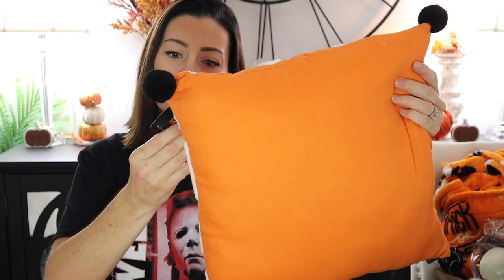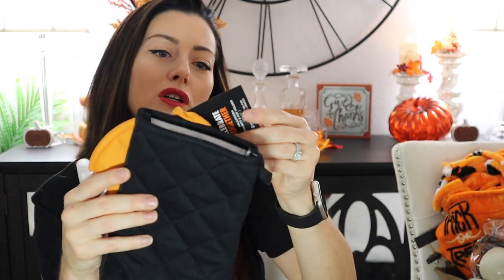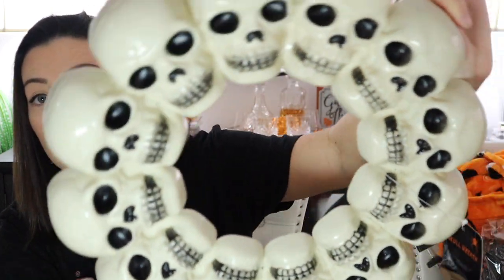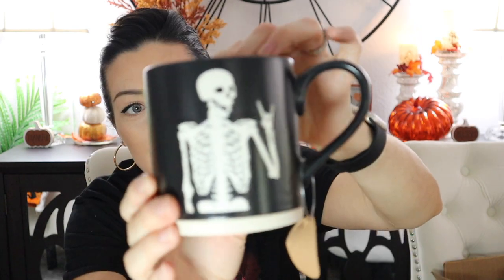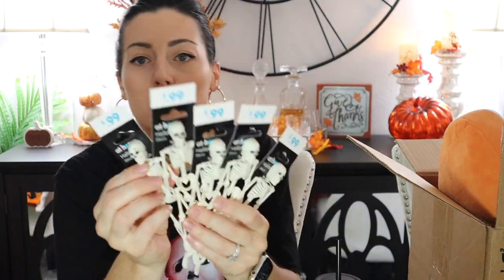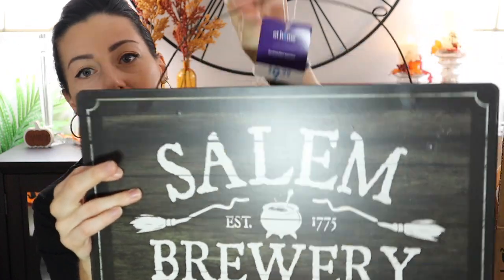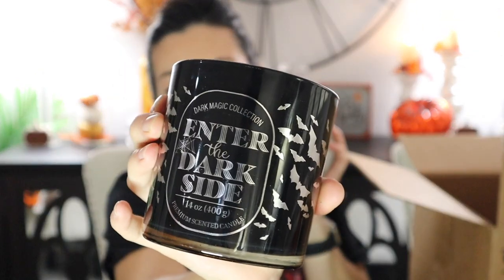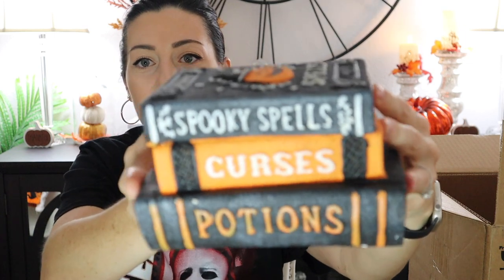🎃*HUGE* Halloween Haul 2023🕷️ Part 1 | Spooky Indoor Halloween Decorations 💀| ChezTiffanie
Hey guys! I shopped at Kohls, AtHome, Five Below,TJ Maxx and BigLots. This will be a two part video because of how much stuff I got! I will link whats available down below.

Kohls:
Celebrate Together Halloween Glitter Spiderweb Placemat
Celebrate Together Halloween Black Cat Oven Mitt & Pot Holder Set
Celebrate Together™ Halloween Eek Boo 3-Pack Throw Pillow Set

Five Below:
EEK Sign

AtHome:
Eerie Estates 10-Count Matte Black Halloween Skull Scatters
Eerie Estates Black Witch's Cauldron Glass Votive Holder, 2.8"

Big Lots:
Candy Corn Pillow

Manfrotto 65" Tripod
Manfrotto Mini Tripod
Ring Light